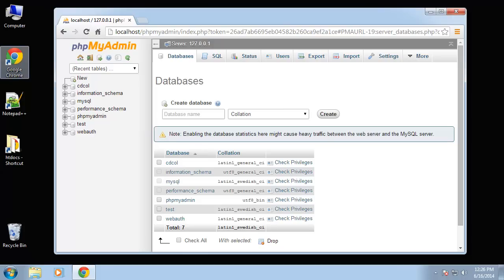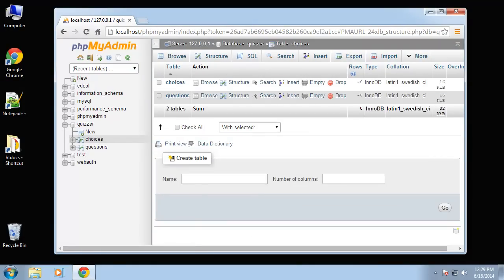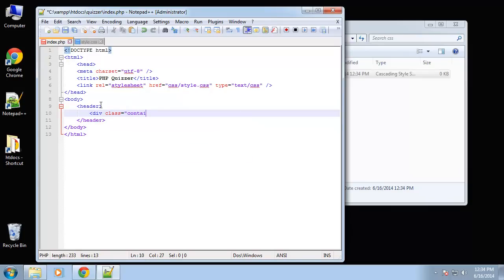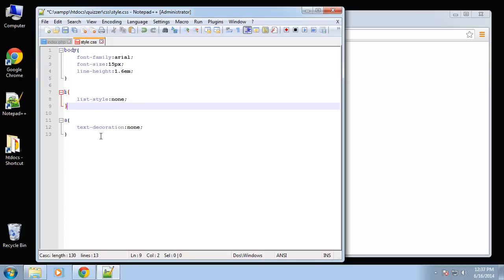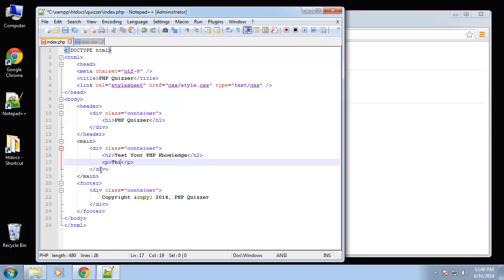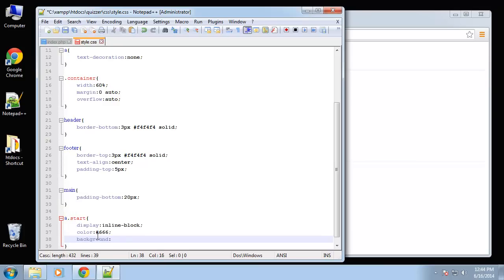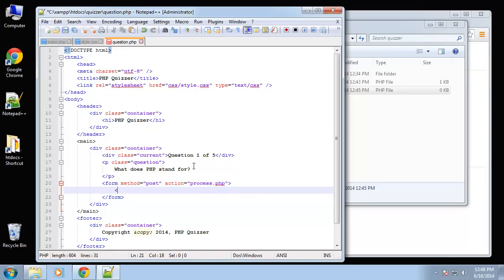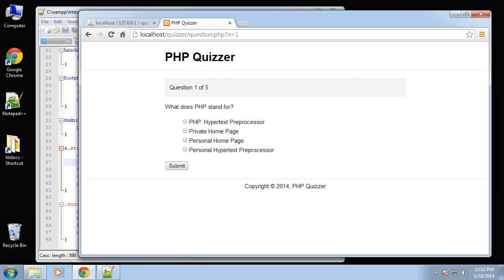Learn to Design a PHP Quizzer using PHP and MySQL | Eduonix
In this series, we will create a PHP Quizzer project using PHP and MySQL. You will also learn about Math Functions, includes, and associative arrays.

Part 1: In this video, we will create a database using PHPMyAdmin and design a UI using HTML & CSS.

Master PHP and MySQL Development From Scratch absolutely FREE